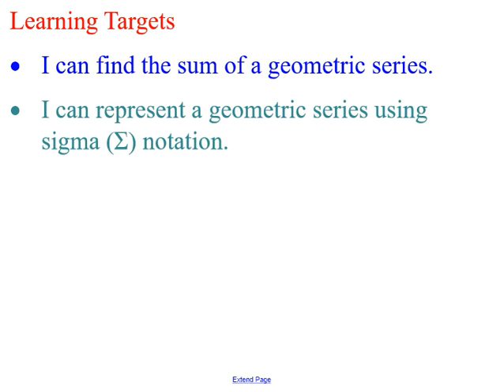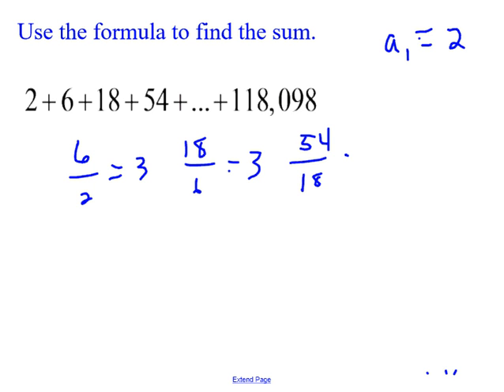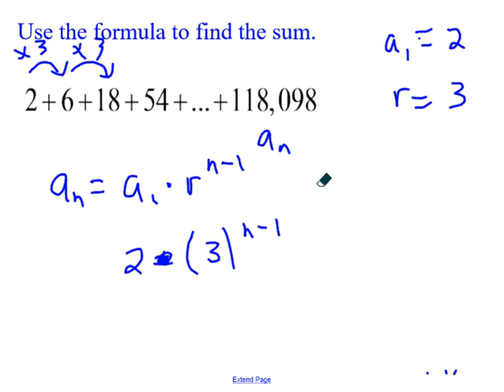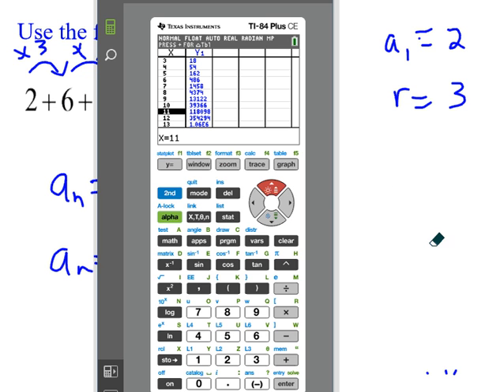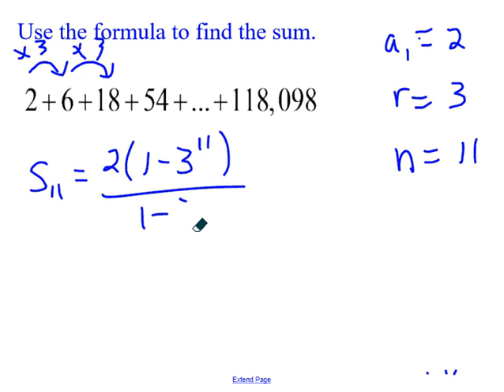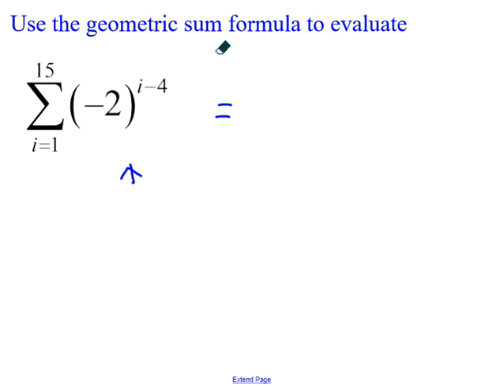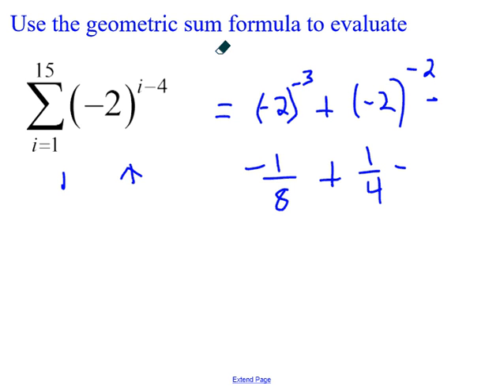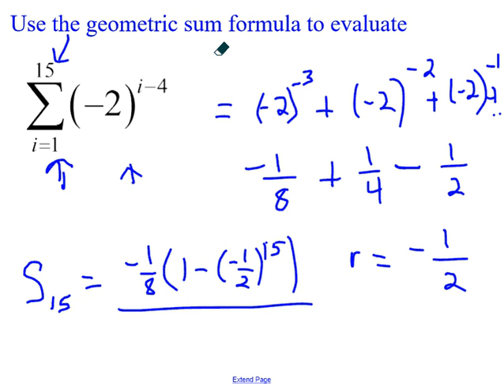Sum of Finite Geometric Series 2